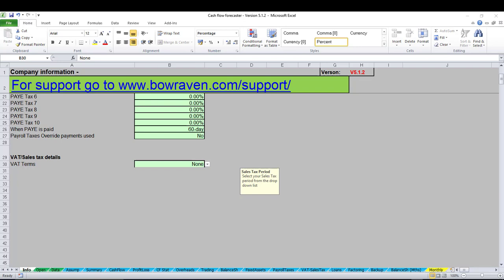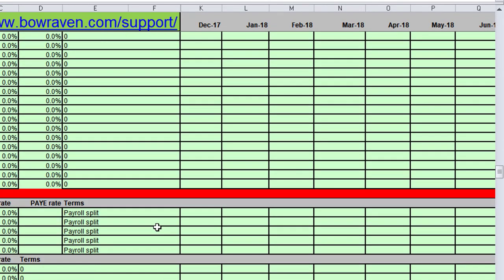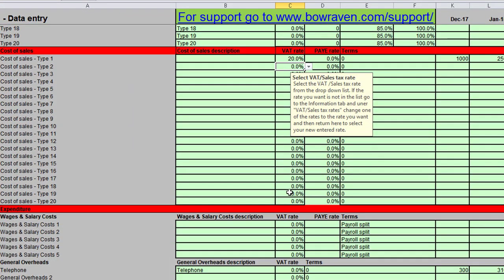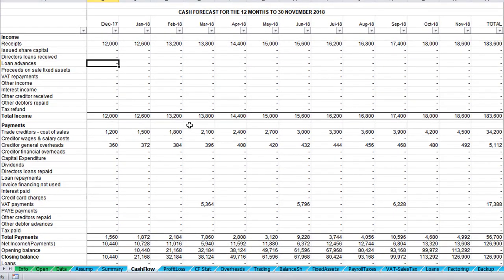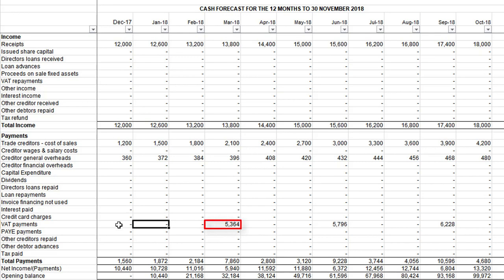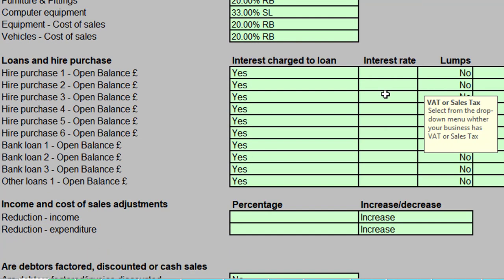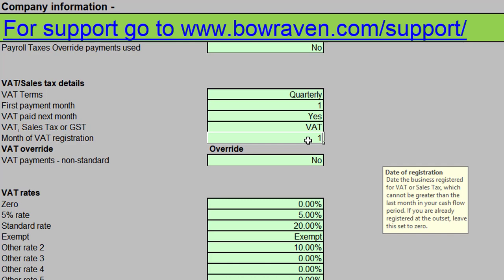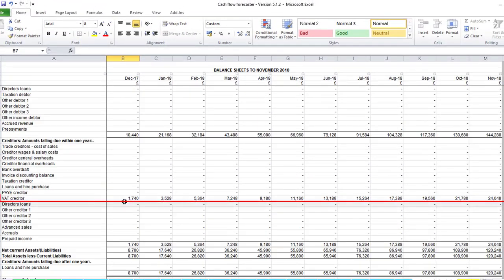VAT in cash flow forecast (Made easy with a template)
VAT in cash flow forecast with our cash flow Excel template Cash Forecaster

VAT, Sales Tax and GST terms - Cash Forecaster software does all the necessary calculations for you

Where your business is registered for VAT (Sales Tax or GST) or to be registered for VAT in the cash flow forecast period, our cash flow Excel template makes including VAT (Sales Tax or GST) in your for projections very easy to do.

There are many features included within Cash Forecaster that enables most situations in a small business to be catered for using the VAT function.

These features include:

 - Changing the VAT payment period period from monthly, 2-monthly, quarterly, or 6 monthly, or even have this function turned off altogether if your business is not VAT registered.
 - Set the first payment month as well as set the first month your business is registered for VAT (Sales Tax or GST)
 - Enter your own VAT payments to override the standard monthly, quarterly, etc payment periods too.
 - There are some default VAT rates included already, which are zero percent, 5% and 20%, but you can also add other VAT or Sales Tax rates very easily.

This short video demonstrates the VAT feature in the cash flow forecast.

The benefits at a glance of our easy to use cash flow forecast template…

 - Save time setting up lengthy and complicated spreadsheets with our simple cash flow forecast template.
 - Avoid having to calculate complex Excel formulas.
 - Save valuable time, as the reports are ‘ready to go.’
 - Avoid the worry of whether your numbers balance, as a projected balance sheet is built-in.
 - Avoid the headaches and the lost time you can spend calculating which numbers to include on which reports. This has all been done for you.
 - Escape the pain of working out where and how to include VAT (Sales Tax) in the correct places on your projections, as these calculations have all been carefully worked out for you.
 - Save time reviewing your best and worst case scenarios with the built-in sensitivity analysis tool, which makes doing ‘what-if’ scenarios fast and easy.